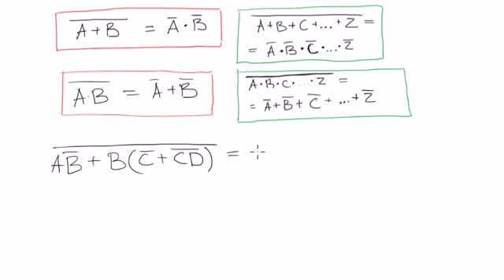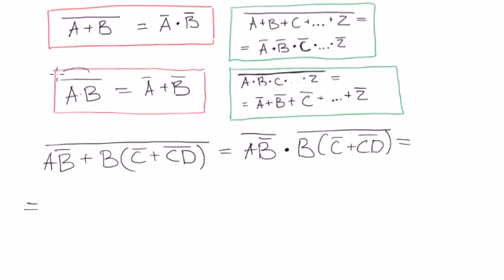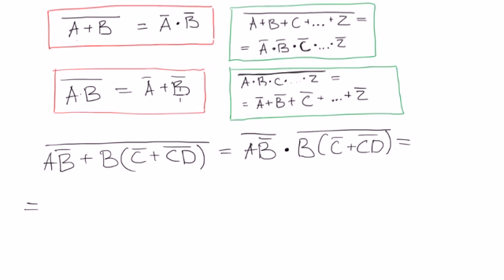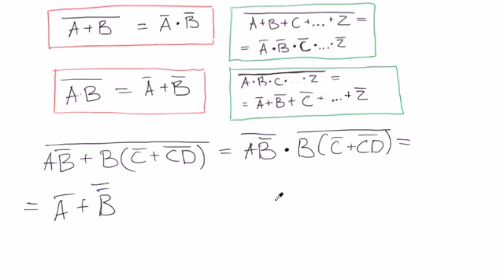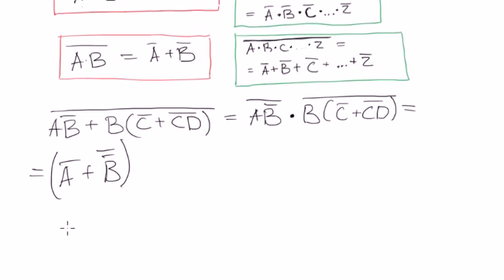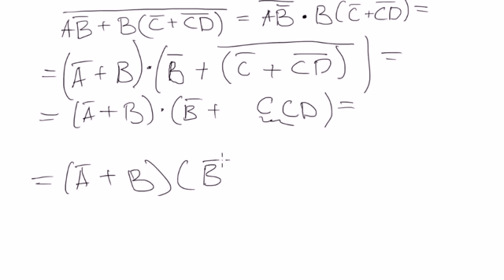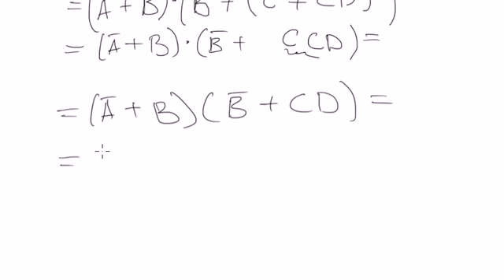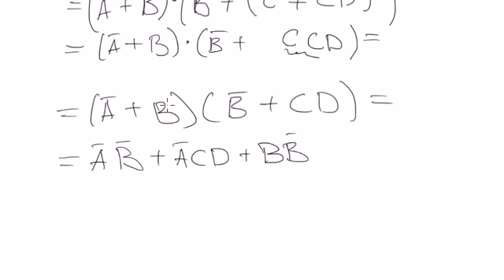Boolean algebra DeMorgan's theorem امثلة تصميم منطقي3 )